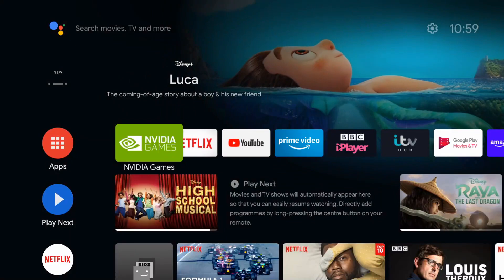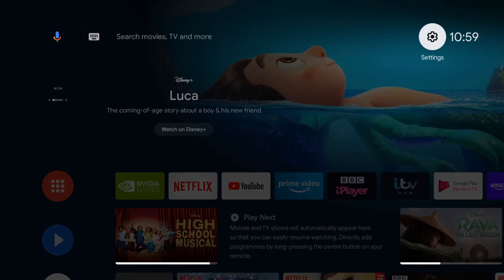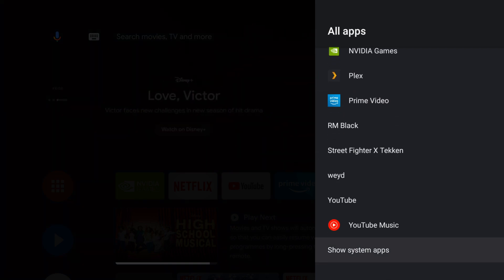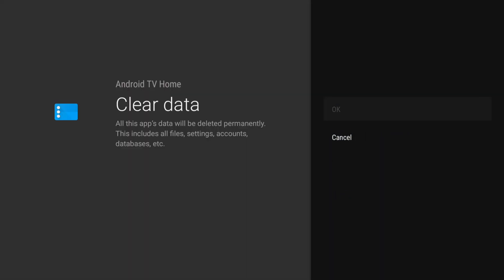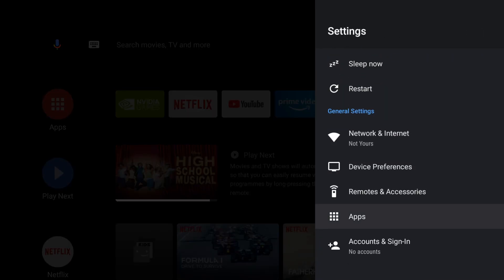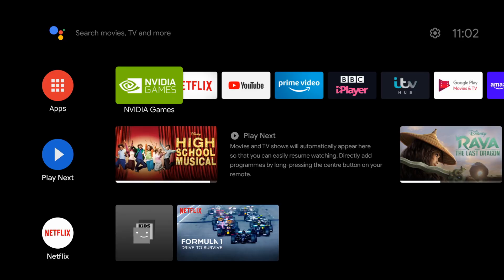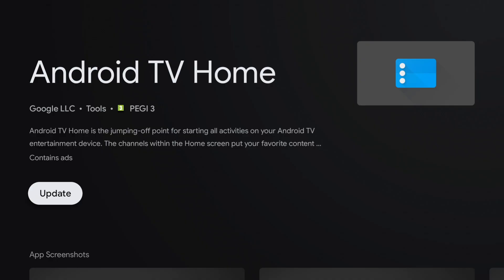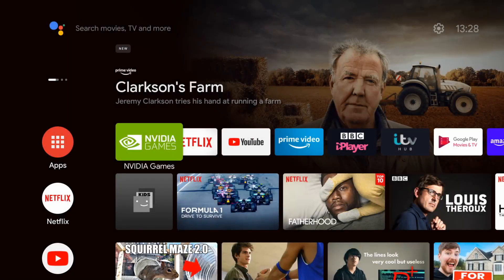REMOVE ADS ON NVIDIA SHIELD (No Launcher Needed)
Many os us thought the Nvidia Shield TV would be exempt from this update, but it seems not. The Shield TV update now has ads, but all is not lost. I will show you how to Remove ads on the Nvidia Shield and a launcher is not needed.

You may see videos telling you to use a custom launcher, but the truth is, most people just want the old Nvidia Shield look back. So by changing a few settings, we can get it looking like the old Android TV interface.

𝐓𝐢𝐦𝐞 𝐒𝐭𝐚𝐦𝐩𝐬
0:00​ - Intro
1:26 - Remove ads from Nvidia Shield TV
3:46 - Updating to the new interface
4:37 - Summary, Outro & Bloopers